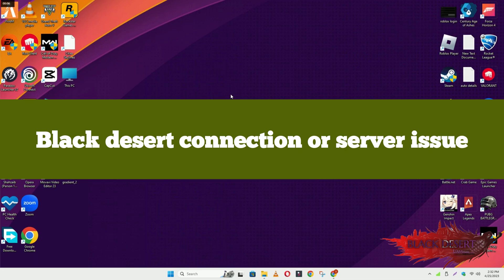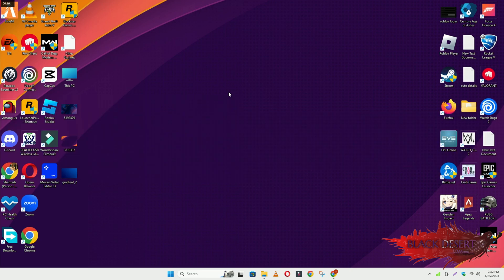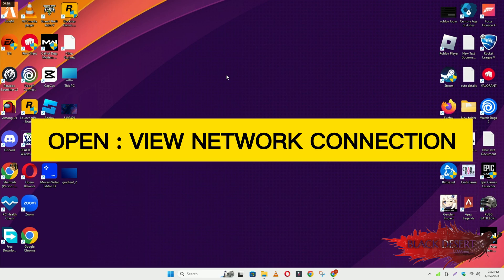How to FIX Black Desert Online Connection / Server Error Issue (2023)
0:18 Black Desert Online connection server issue Fixed